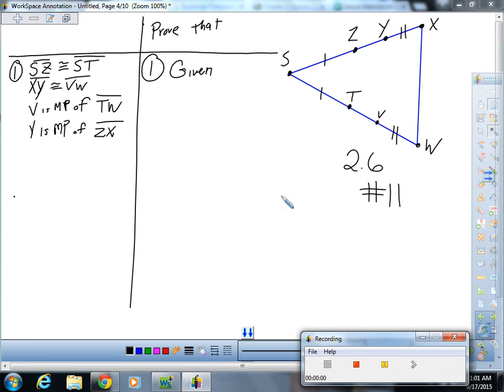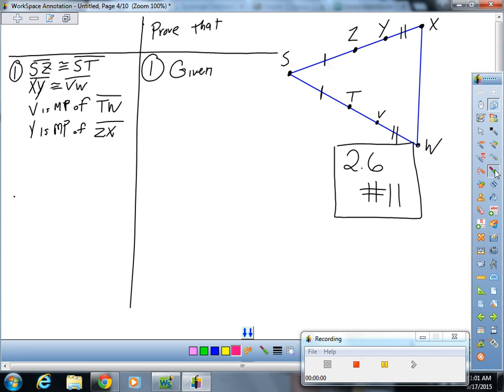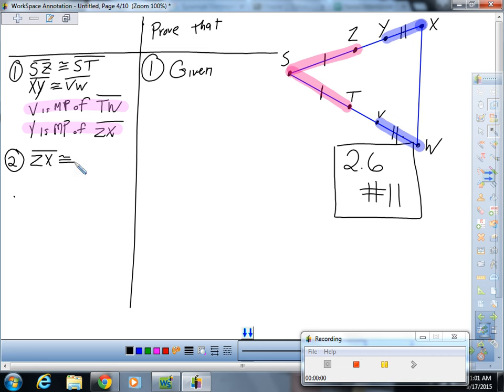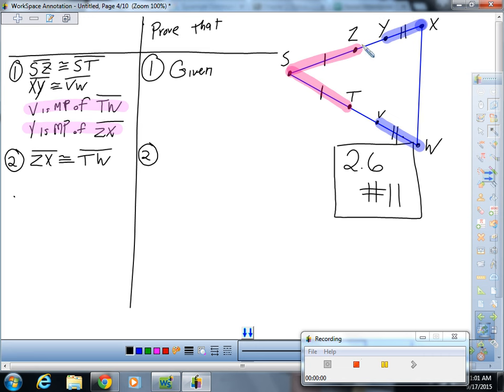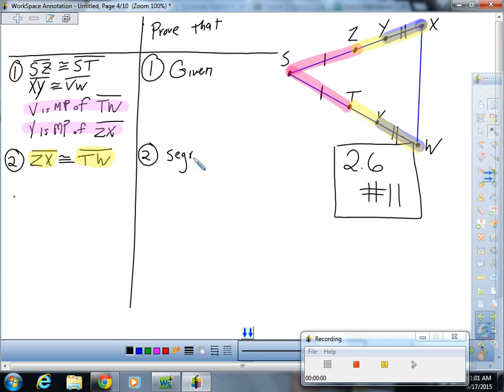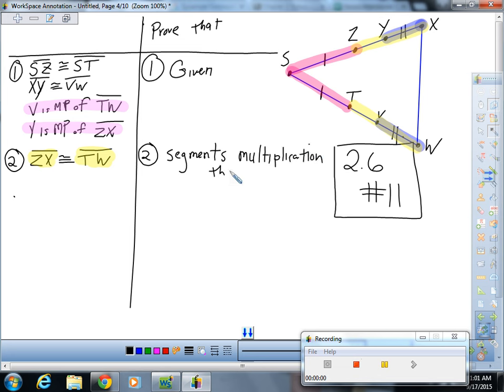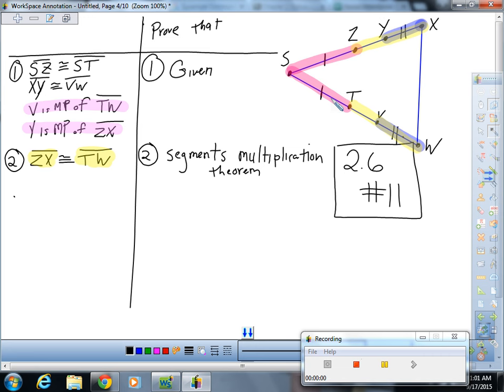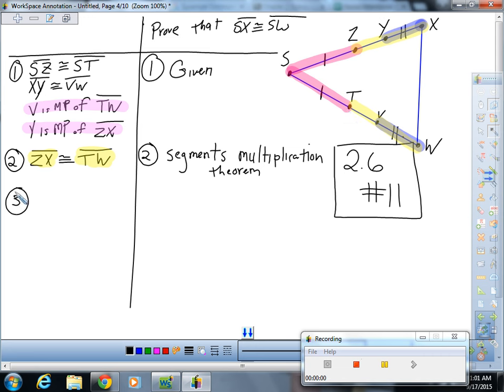dtc geo acc 2 6 11